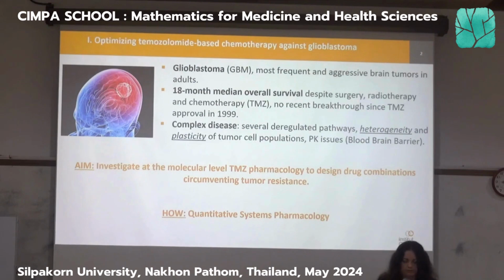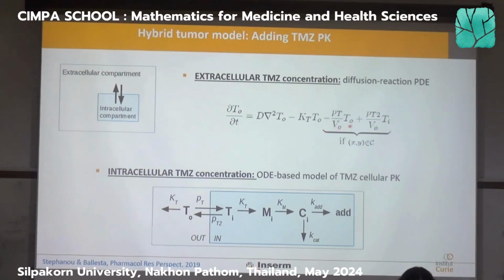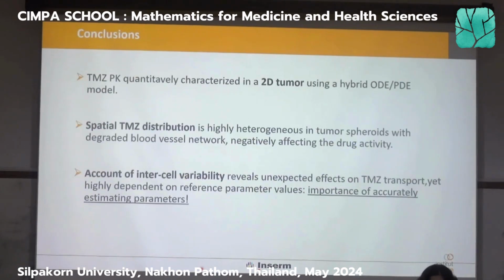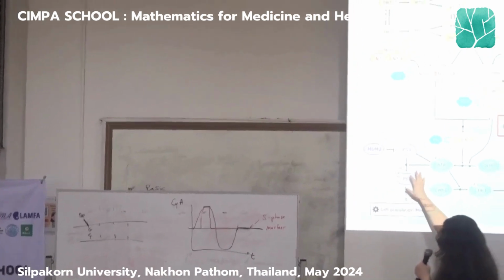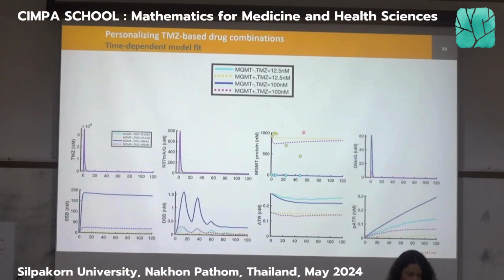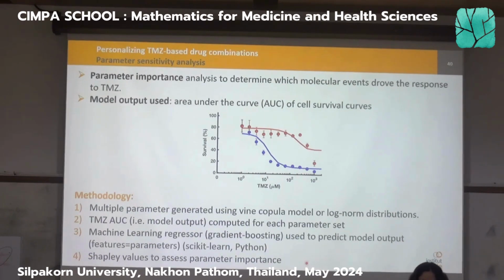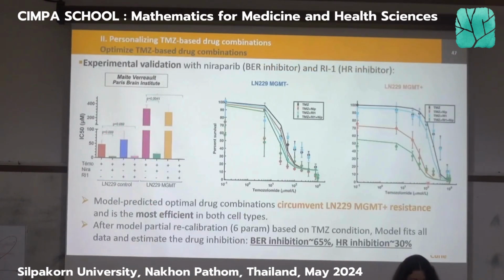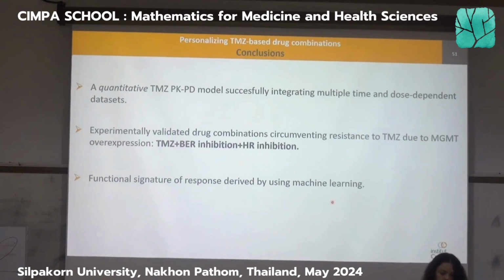Systems pharmacology to optize temozolomide-based drug combinations against brain tumors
Topic : Systems pharmacology to optize temozolomide-based drug combinations against brain tumors by Annabelle Ballesta, Junior team leader, INSERM U900